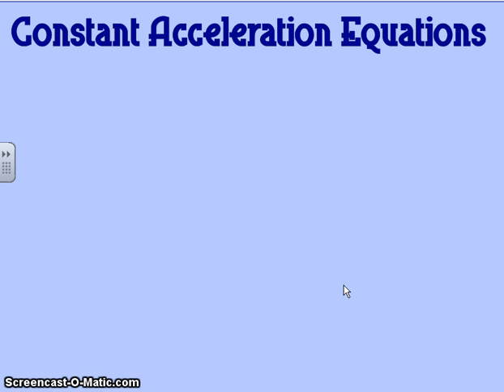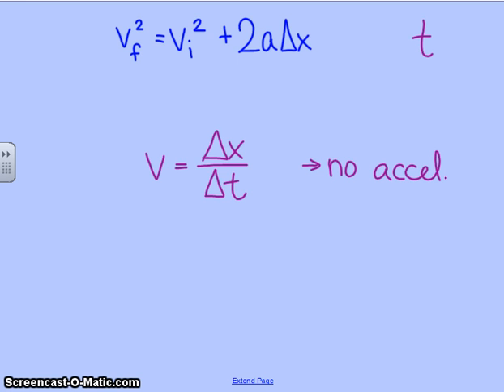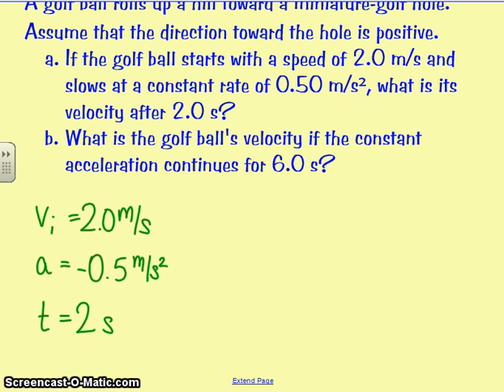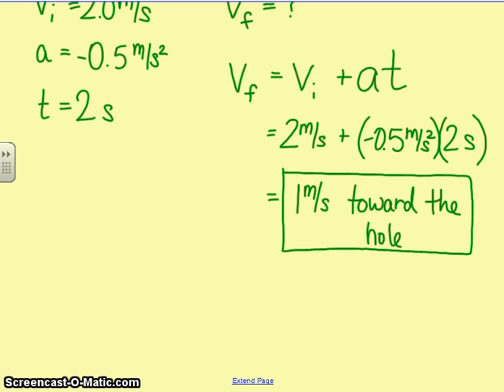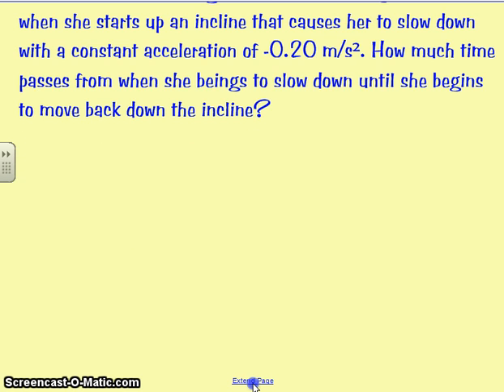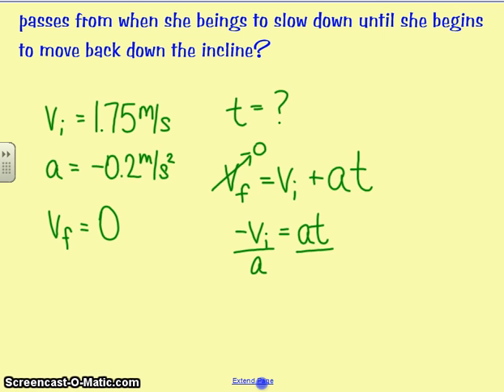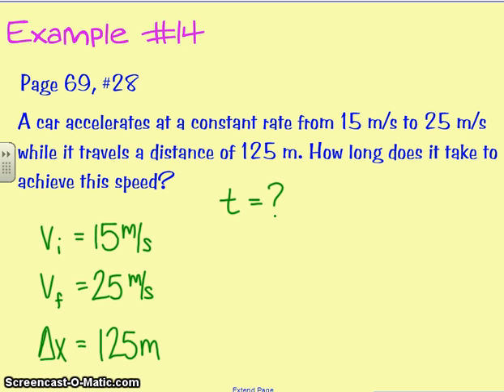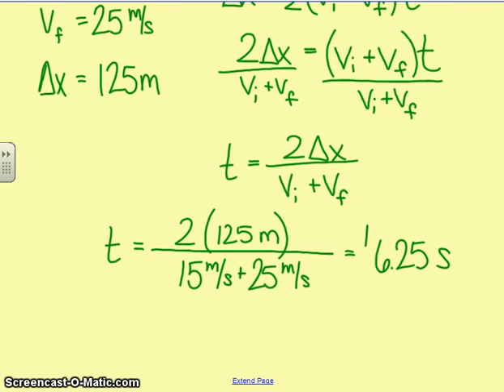Constant Acceleration Equations